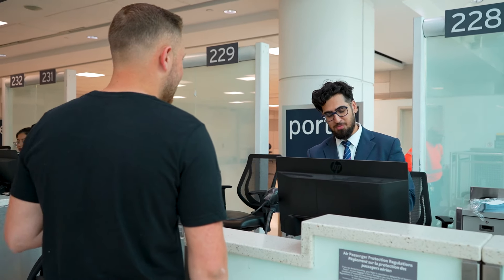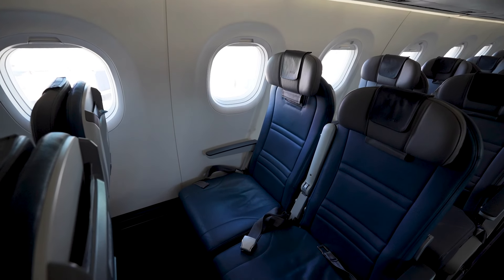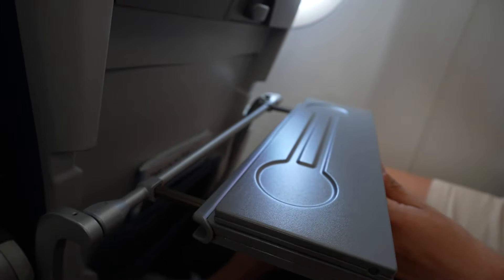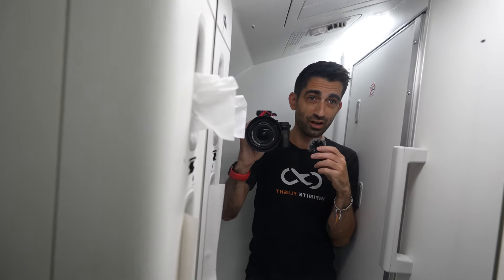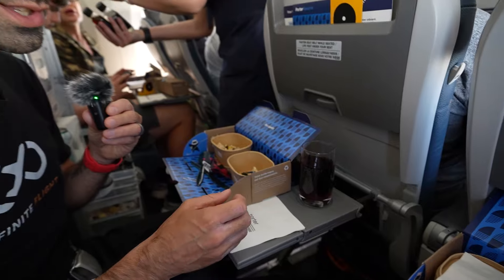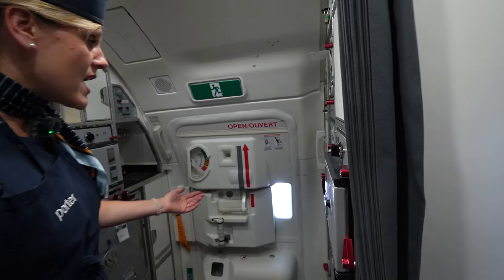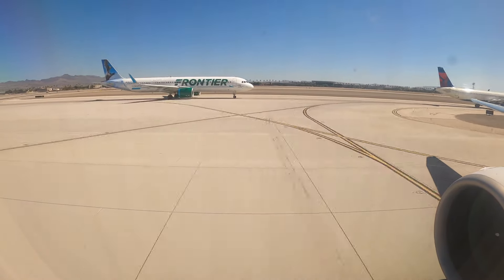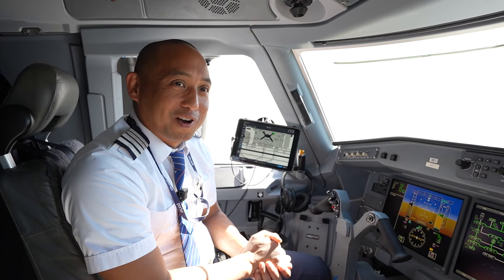Flying Porter Airlines' E2 Jet + Cockpit View & Crew Interview!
In this video, we take you on a journey from Toronto Pearson to Las Vegas aboard Porter Airlines' stunning Embraer E195-E2 jet. With exclusive permission, we interview the flight crew and capture incredible cockpit footage, providing a unique behind-the-scenes look. We document the entire flight experience from start to finish, including a comprehensive review of the seat and services. Enjoy the video!

🛫 Flight Details:
Airline: Porter Airlines
Aircraft: Embraer E195-E2 / C-GKQJ
Seat: 4C & 4D
Route: Toronto (YYZ) to Las Vegas (LAS)